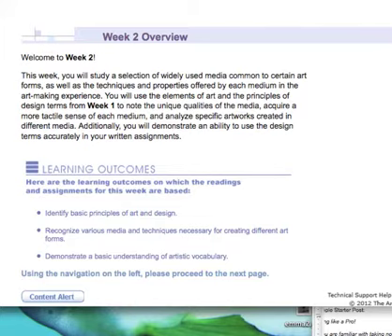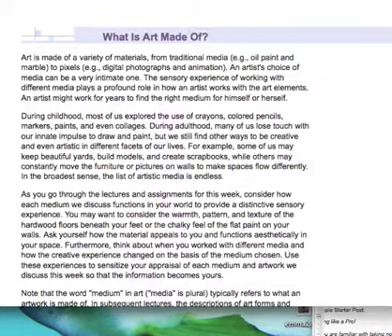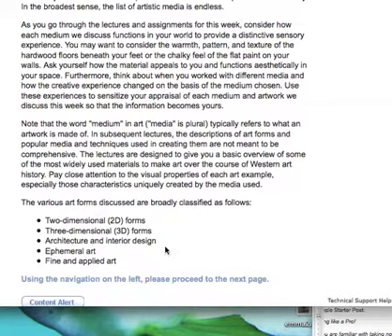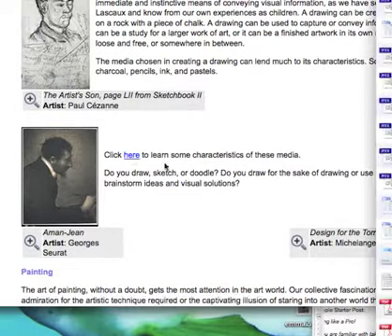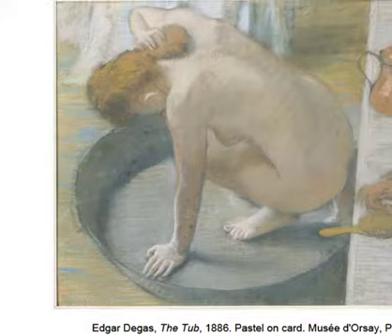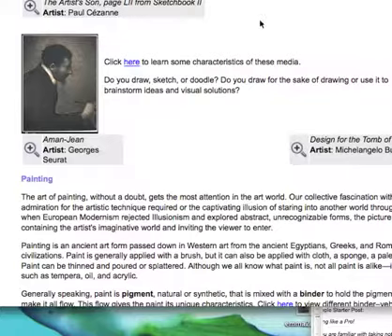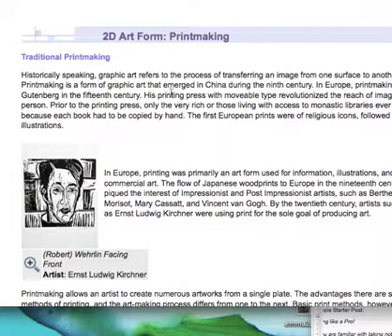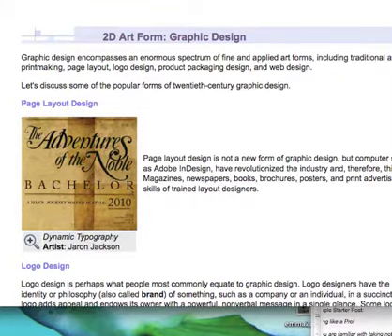Week 2 Introduction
Week 2 Media